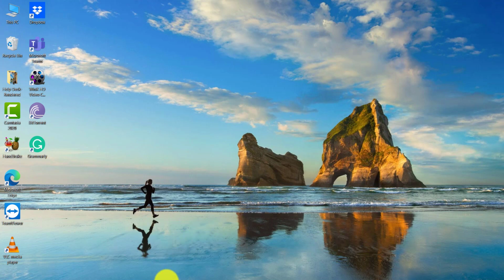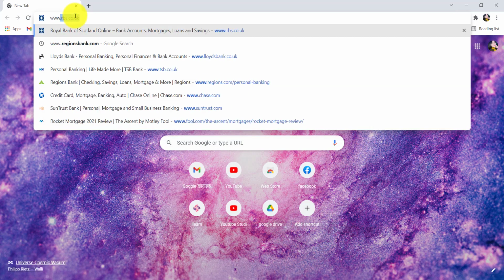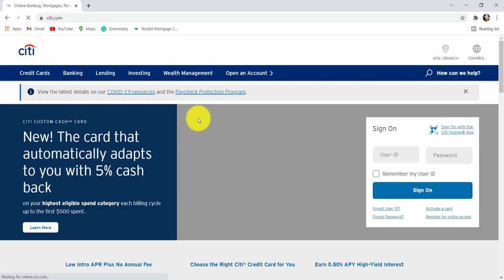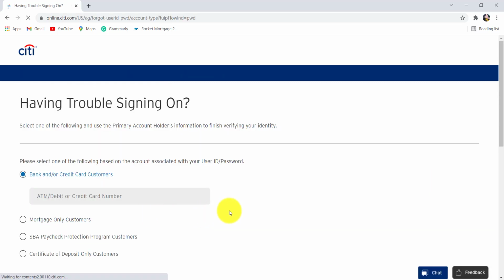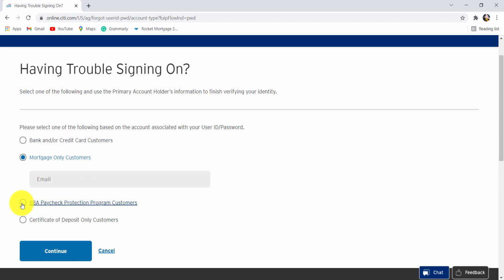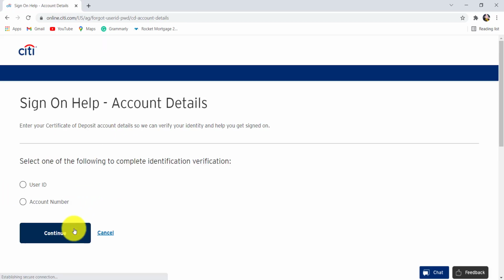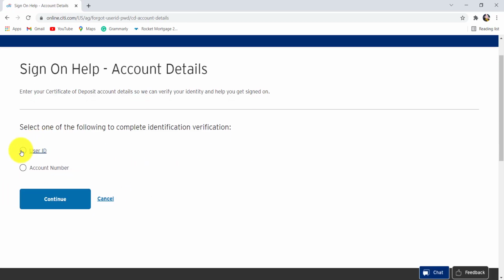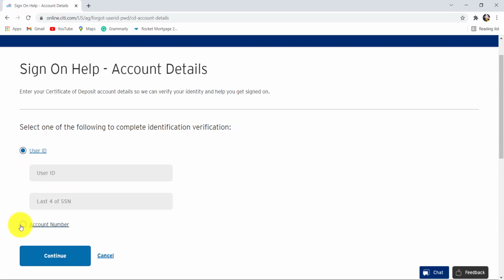Citibank - Reset Online Banking Login Password | Recover Account citi.com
In this tutorial video, I will quickly guide you through the steps of resetting the password of the online banking service of Citibank

Then, click on the forgot password option
Now select any one of the following options provided and click on continue
After that, select how you want to verify your identity
Then, provide the details asked and follow the further instructions provided and finally, you will be able to reset the password of the online banking service of Citibank.

How can I reset my Citibank credit card PIN online?

How do I log into my Citibank account?

How do I get my Citibank user ID and IPIN?

How do I contact Citibank customer service?